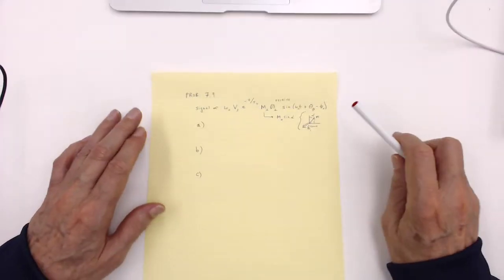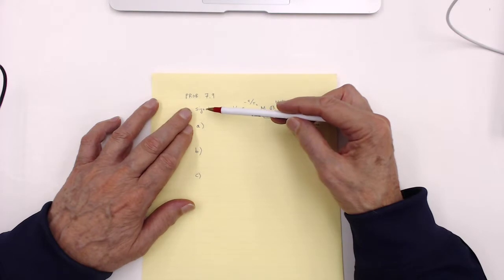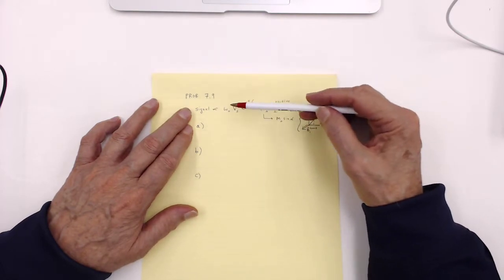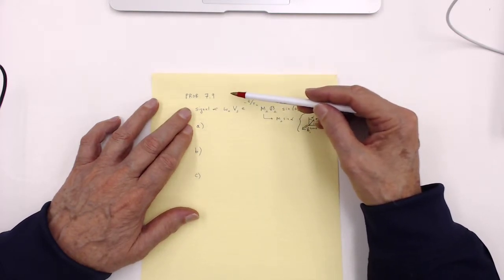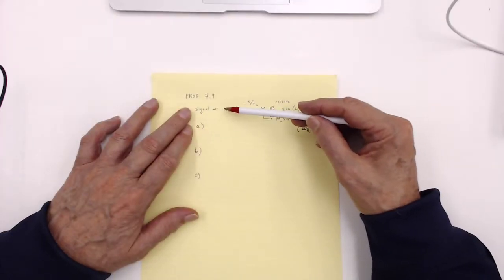Prob7-9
video help